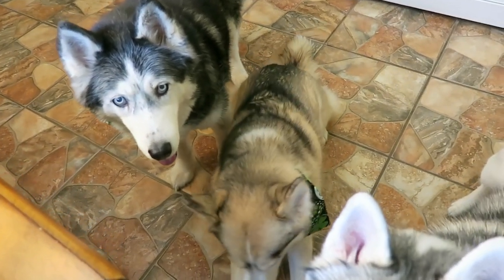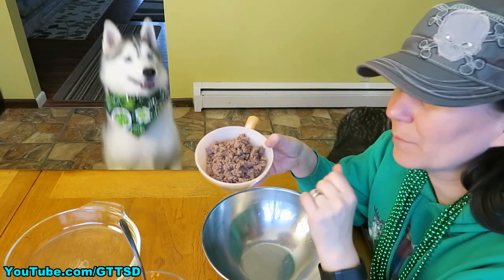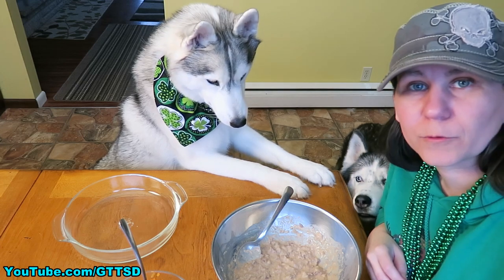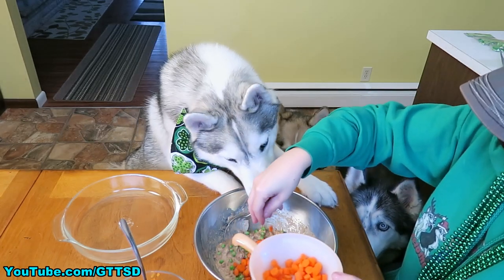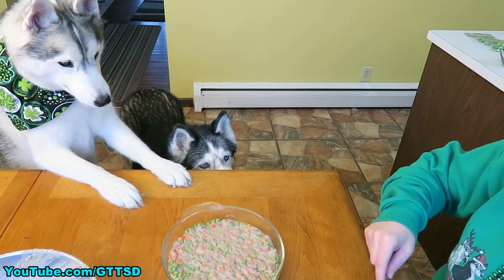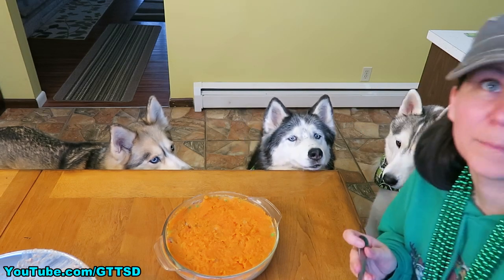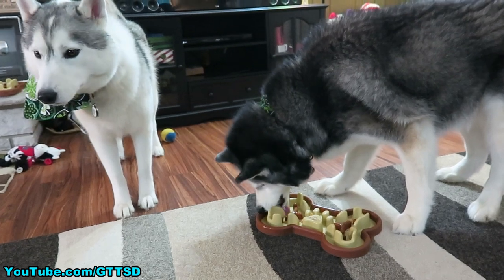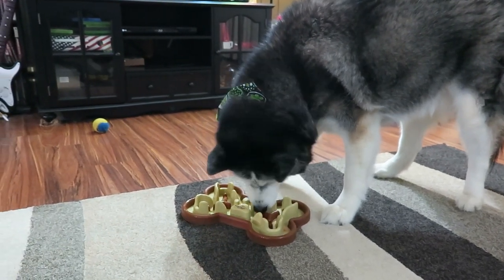ST. PATRICK'S DAY SHEPHERD'S PIE for DOG TREATS DIY | Snow Dogs Snacks 46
St. Patrick's Day is right around the corner, so we thought this would be the perfect time for a St. Patrick's Day Dog Treat recipe! In the past we have made two different types of Shamrock Treats, so this year we wanted to think outside the box!  Our Irish themed treat for this year is Shepherd's Pie for Dogs!  This traditional Irish meal has been modified to make it the perfect treat for your dogs to have as they celebrate St. Patrick's Day with you!